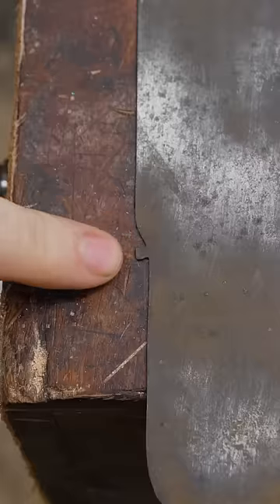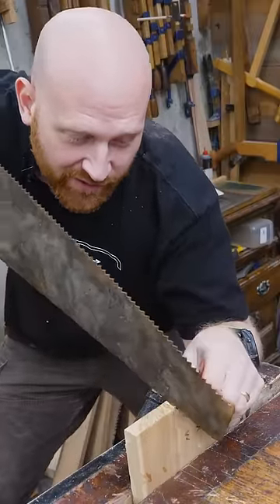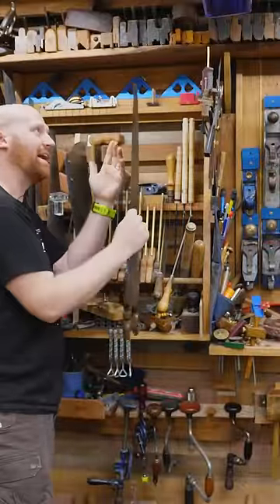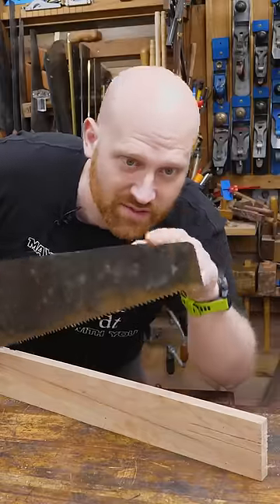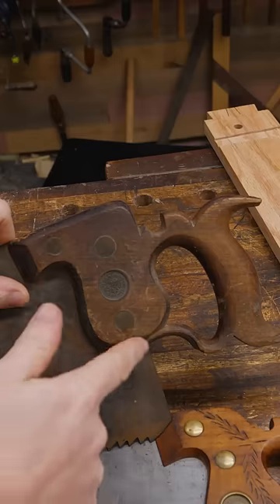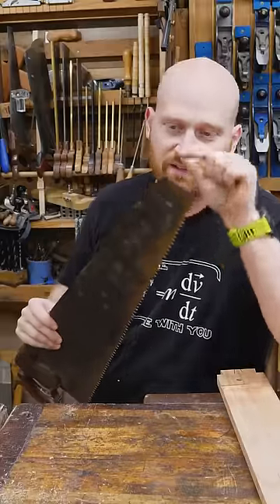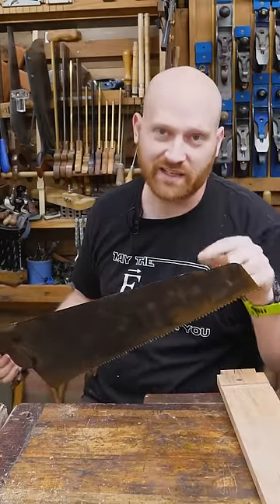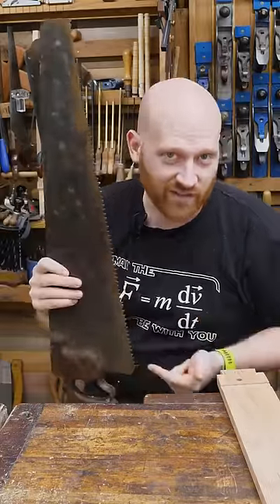What Is The Nib On the saw for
What is the Saw nib for

Andrew Wilson
Brian Suker
Kenny-Anjanette Horn
Christopher Brown
Alex Adams
Ian McElcheran
Russell Gough